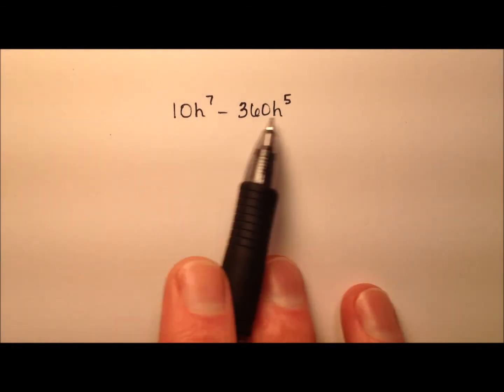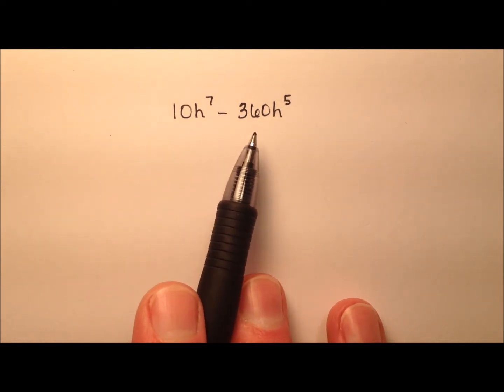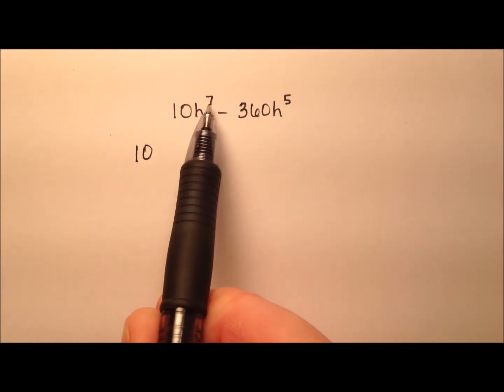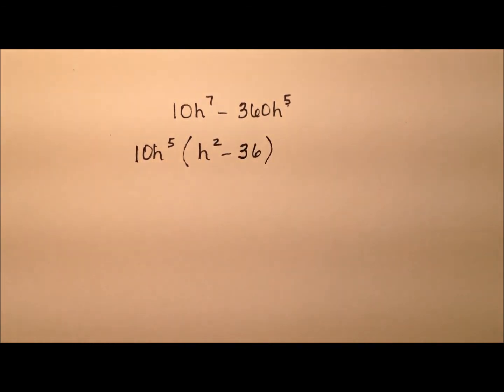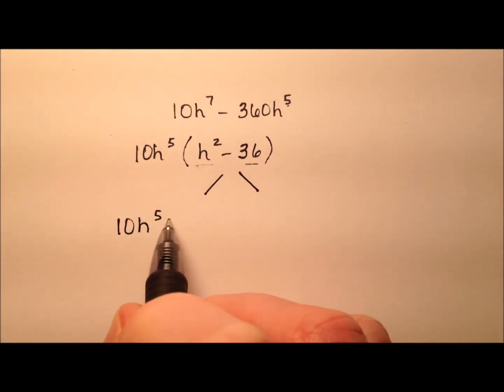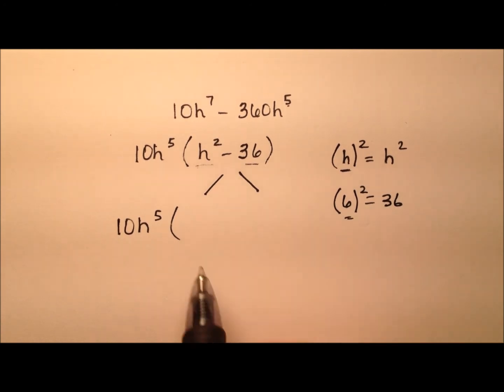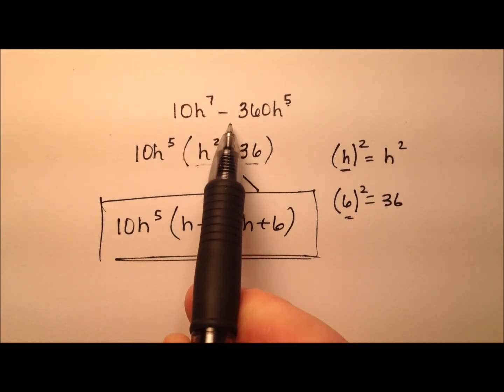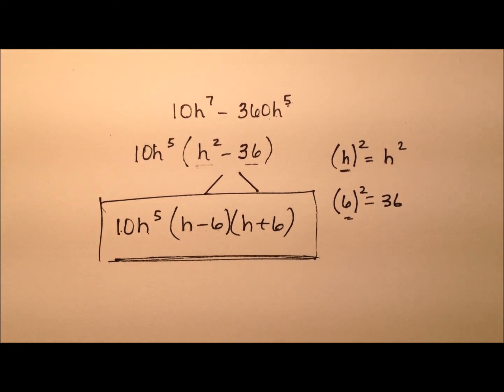Factoring a Difference of Squares (Example)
This video works through an example of factoring a difference of squares. The algebraic expression also contains a greatest common factor that is factored at the beginning.